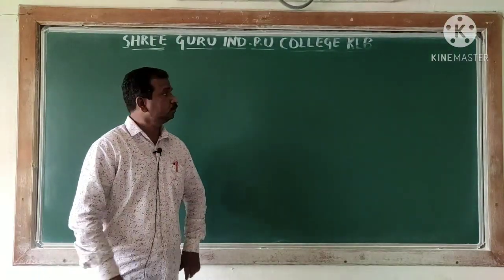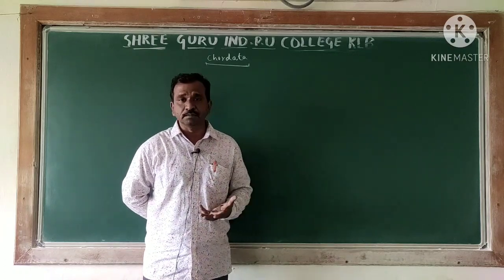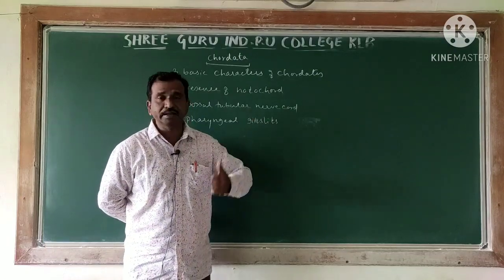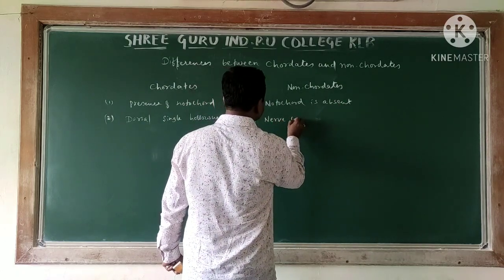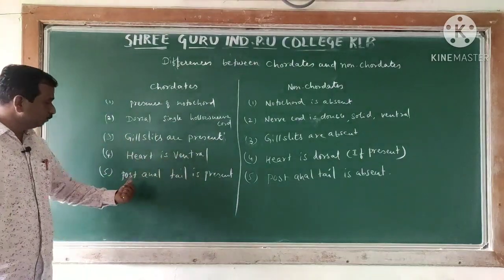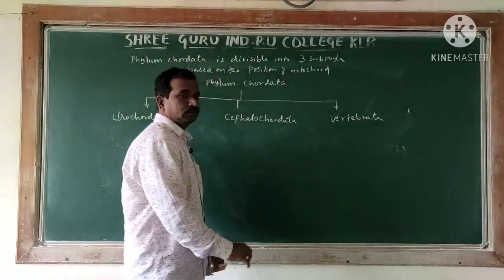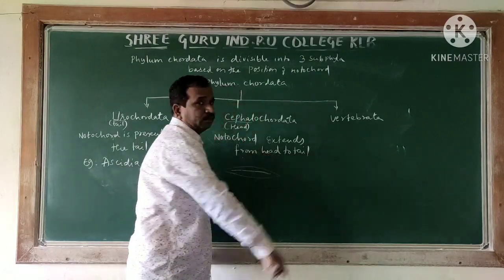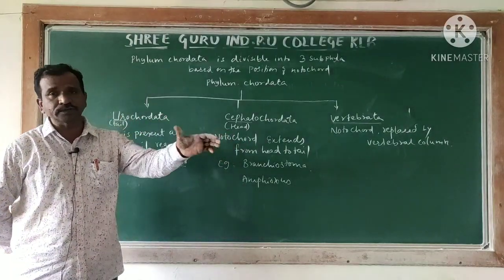PUC- 1, Biology, Chapter-4, Lecture -10, Topic : ANIMAL KINGDOM : BY VIKAS M.SIR